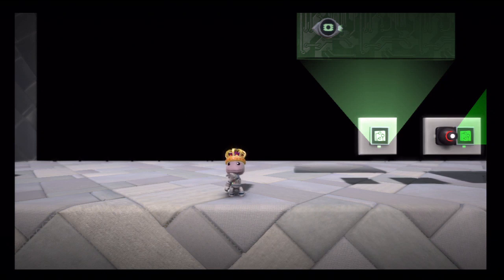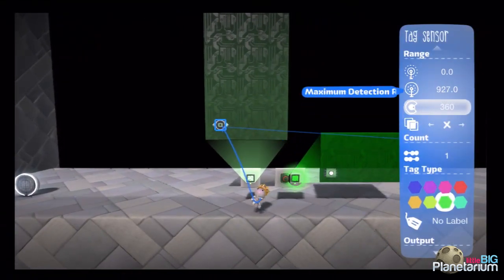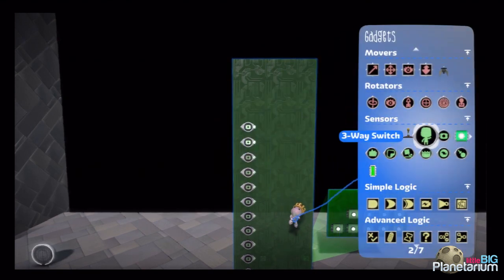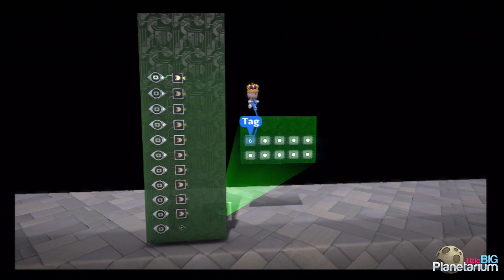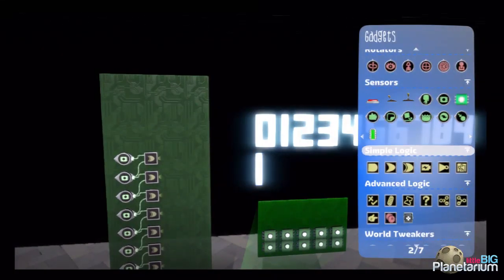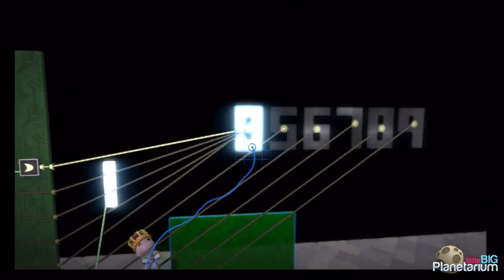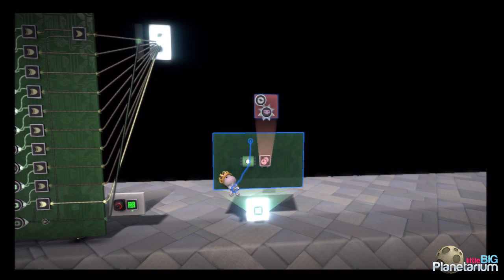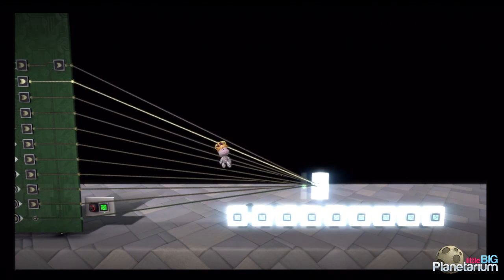LBP2-Torials 17: Secret Counters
Like it says on the tin.  This counts the number of secrets that a player has collected in a level.  You could also use it to count whatever else tickles your fancy.

-Comph